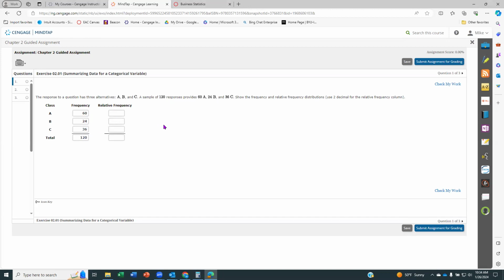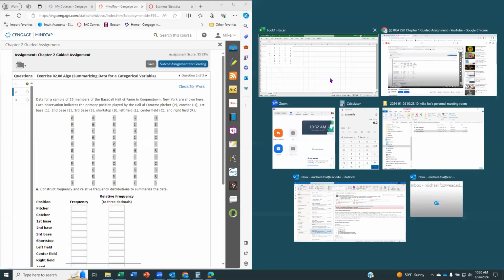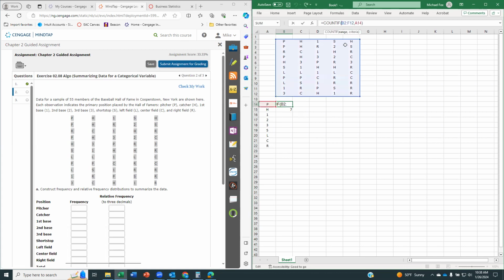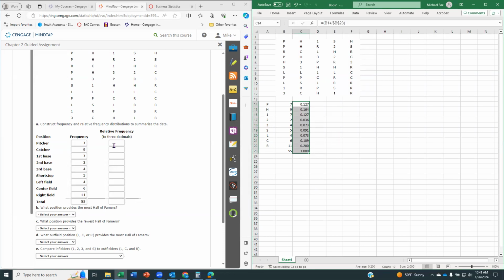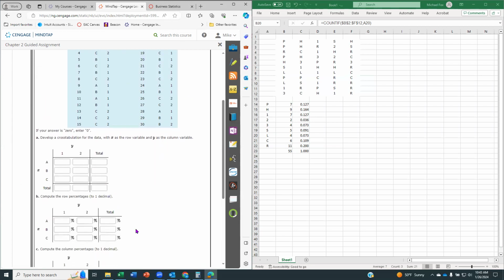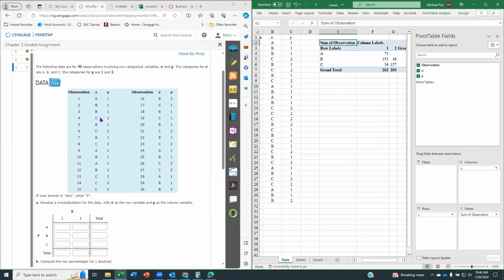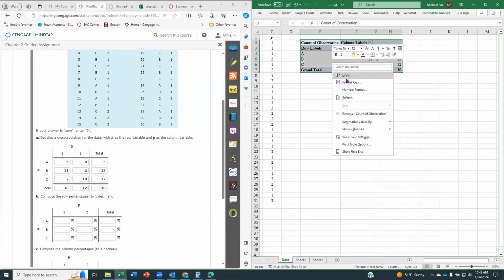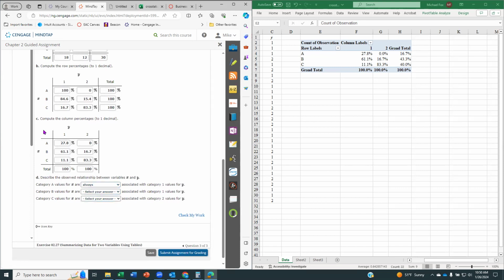BUA 220 Chapter 2 Guided Assignment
This video shows a step-by-step walkthrough for Cengage Publishing's Anderson Essentials of Modern Business Statistics 8e Exercise 02.01 (Summarizing Data for a Categorical Variable), Exercise 02.08 Algo (Summarizing Data for a Categorical Variable) & Exercise 02.27 (Summarizing Data for Two Variables Using Tables). Algorithmic problems will have different numbers, but the steps followed should be helpful to help you learn the concepts and processes of solving the questions.